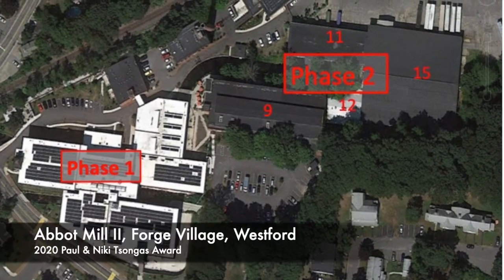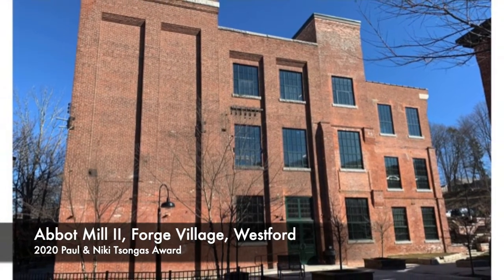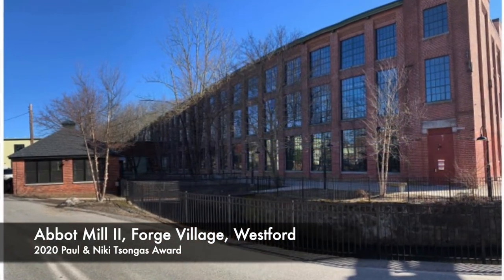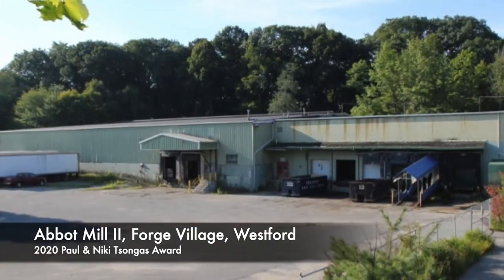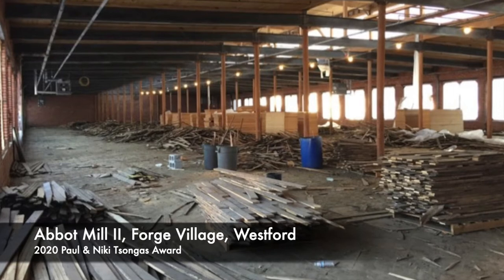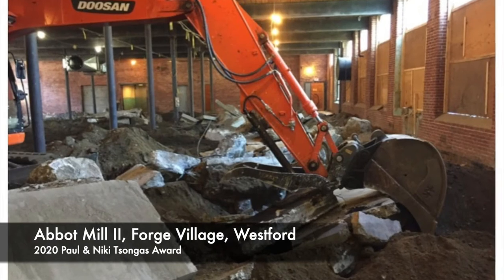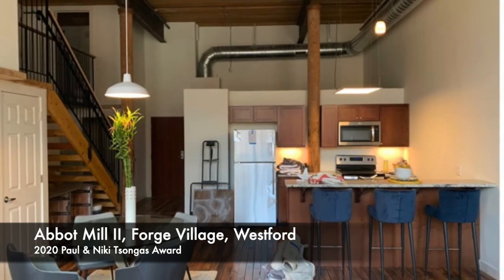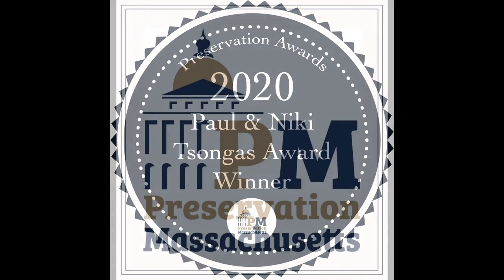Abbot Mill II, Forge Village in Westford - 2020 Paul & Niki Tsongas Award Winner!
Congratulations to Abbot Mill II in Forge Village in Westford for receiving a 2020 Paul & Niki Tsongas Award! The Tsongas Award is Preservation Massachusetts' highest honor, honoring people and projects that have displayed the highest level of commitment to historic preservation in the Commonwealth.  Named for the awards first recipient, Senator Paul Tsongas, it was expanded in 2016 to include the contributions of Congresswoman Niki Tsongas to preservation efforts across all of Massachusetts.

Donate today to support Preservation Massachusetts in honor of our 2020 Preservation Awards Program!